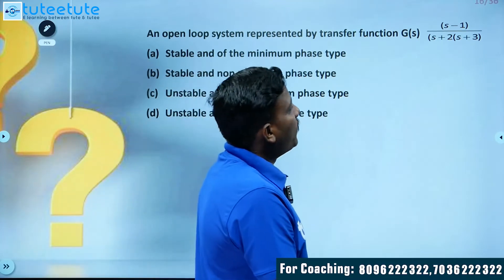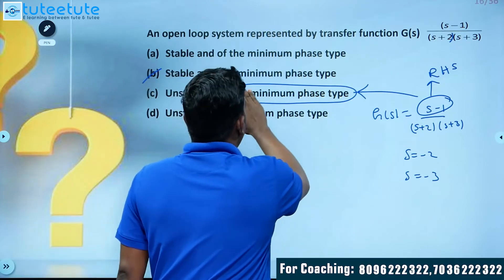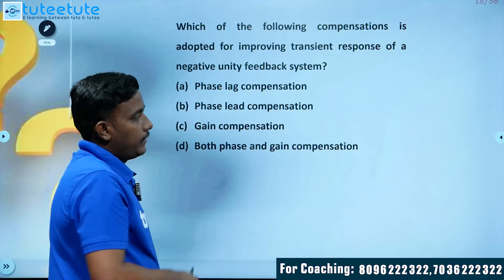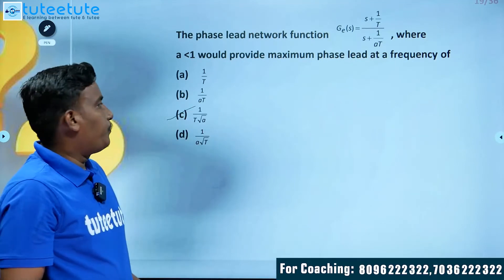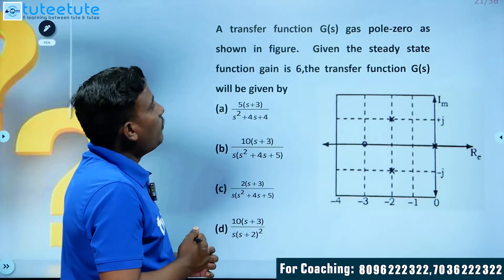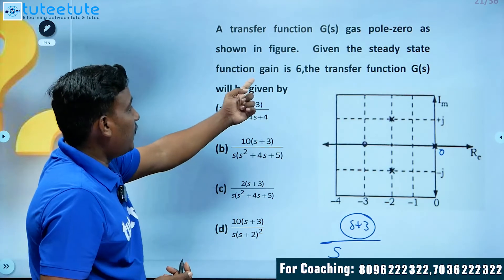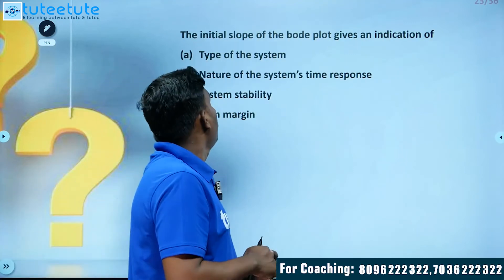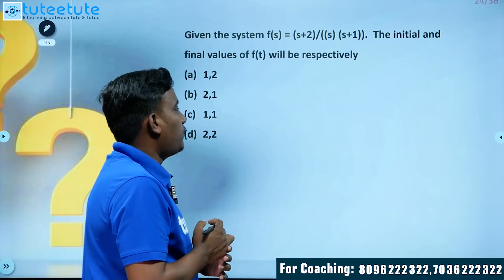TSSPDCL AE Question Paper Discussion | Control Systems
For GENCO/ TRANSCO/DISCOMs Coaching Please fill the below form

Best Coaching for Genco/Transco AE